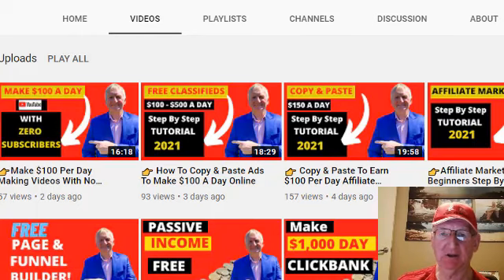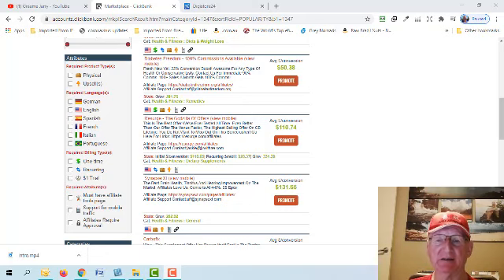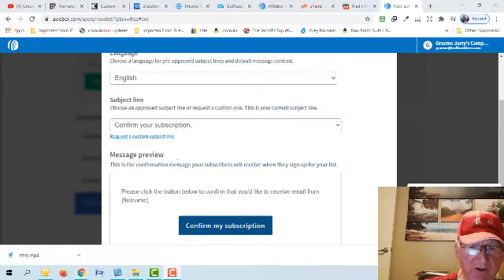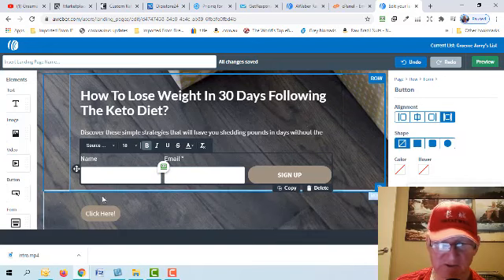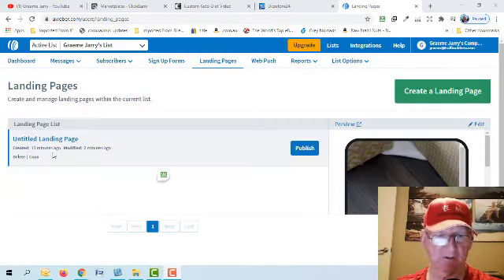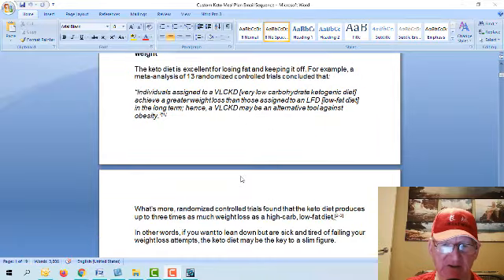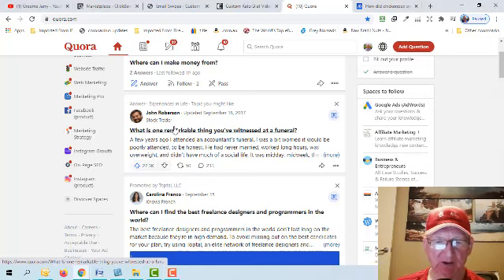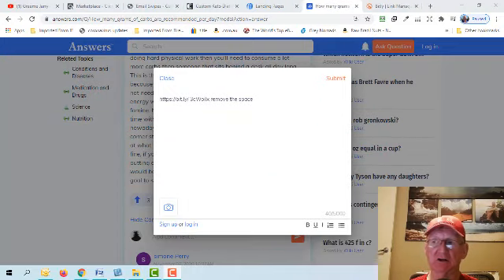👉How To Make $200 a Day With Email Marketing Make Money Online 2021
In this video I show you how to make $200 a day with email marketing make money online 2021.If you want to maake money online or start a side hustle then you are in the right place. Email marketing is a powerful profitable method of making money online.

Watch this video till the end to get all the free steps to make $200 a day and making money online.

Timestamp:
00:00 How To Make $200 a Day With Email Marketing Make Money Online 2021